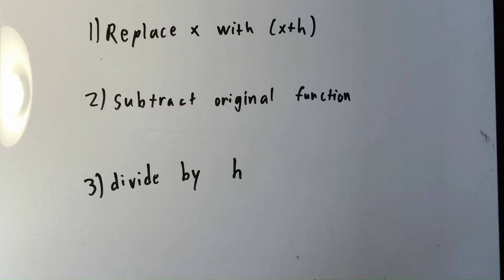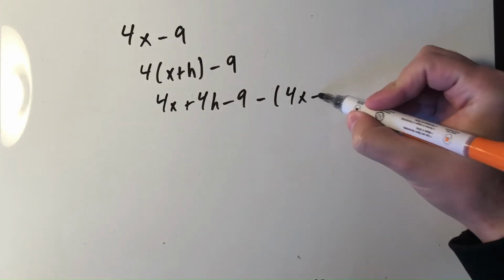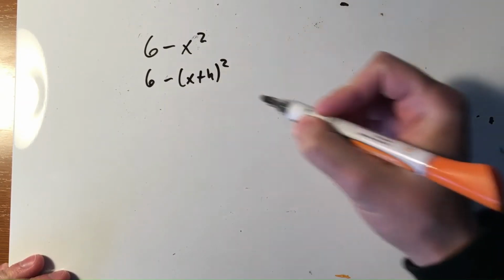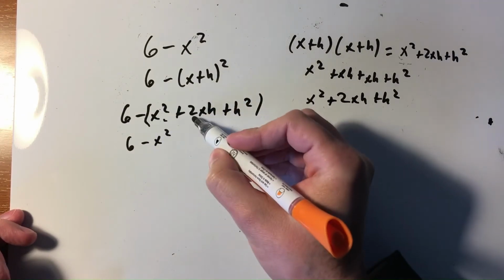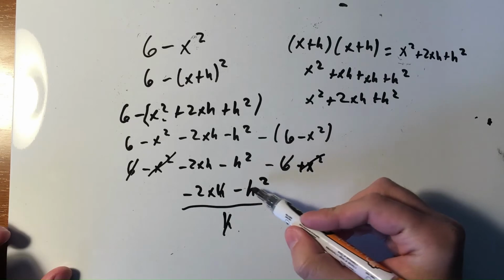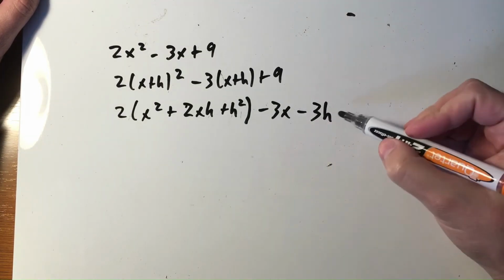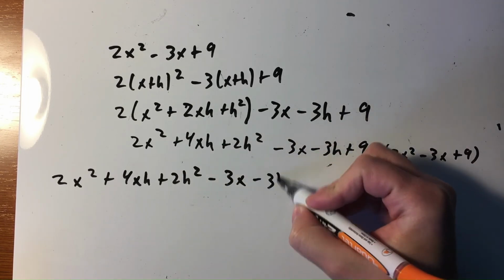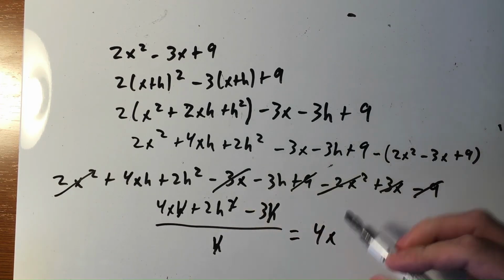Finding the Difference Quotient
This video provides a few examples of how to find the difference quotient.